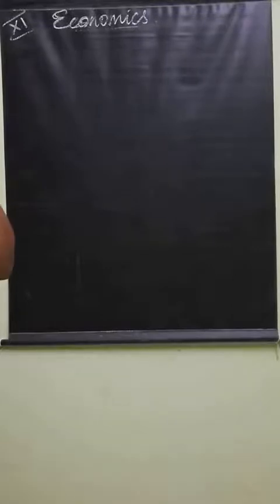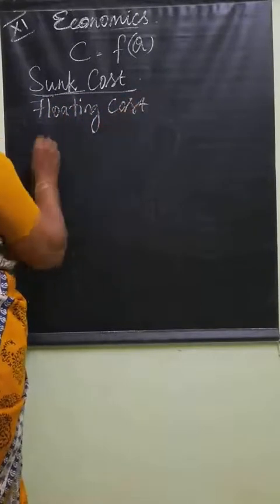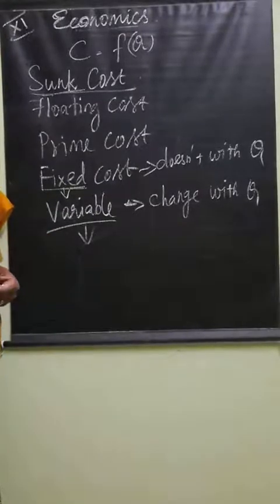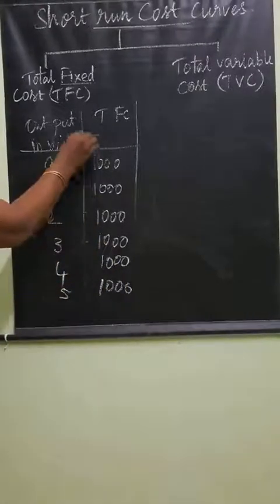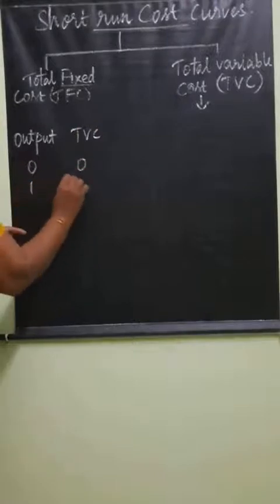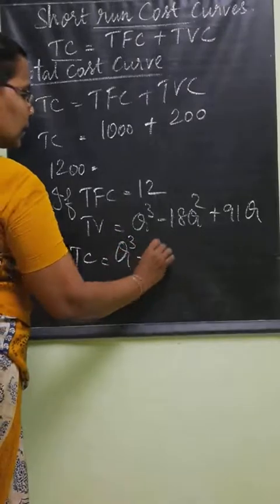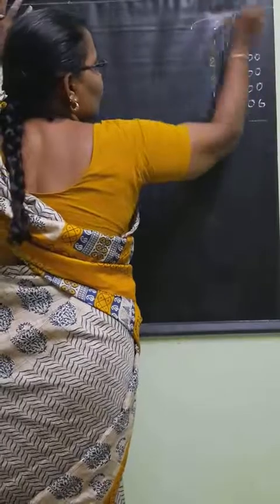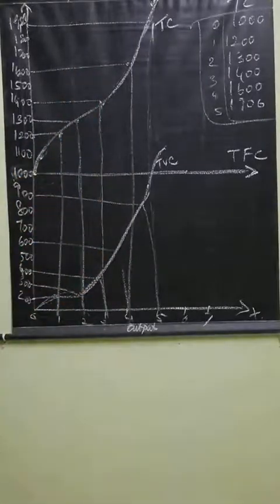26 September 2020